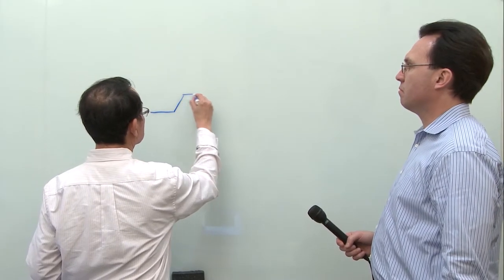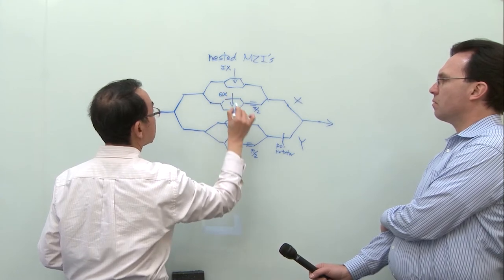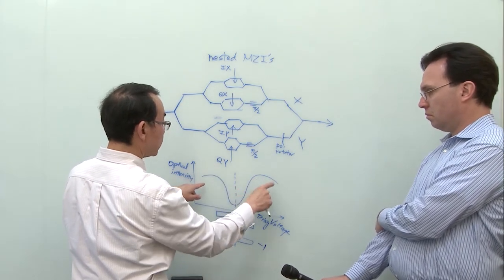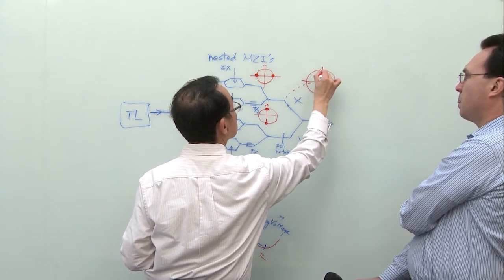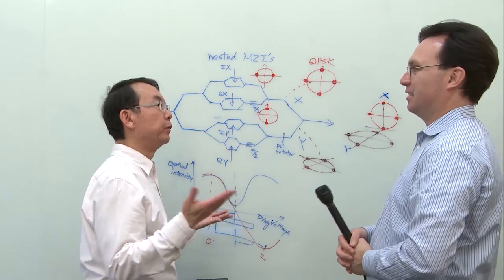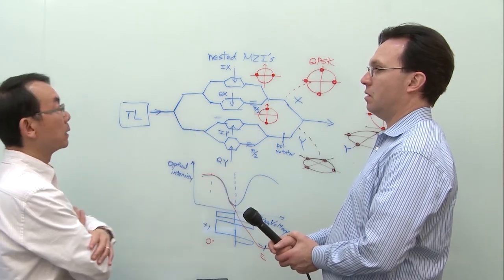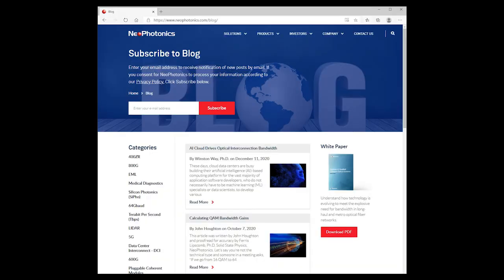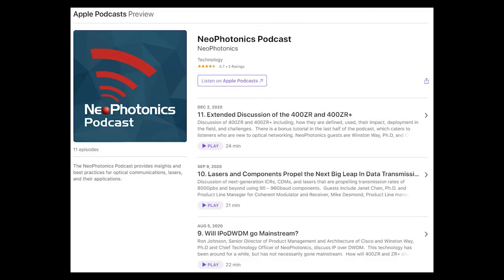Higher Order Modulation Explained, QPSK, 16-QAM, 64-QAM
Whether it’s for long haul telecommunications or for data centers, information is sent by shooting laser light down fiber optic cables using transmitters and receivers.  This light is encoded in amplitude and phase using Mach–Zehnder modulators.  Winston Way, PhD, Electrical Engineering, and Chief Technology Officer at NeoPhotonics, shares his expertise as he covers QPSK, 16-QAM, 64-QAM, symbol rate, baud rate and polarization.  Let us know if you want more of these videos.  Winston is interviewed by John Houghton, CEO, MobileCast Media.